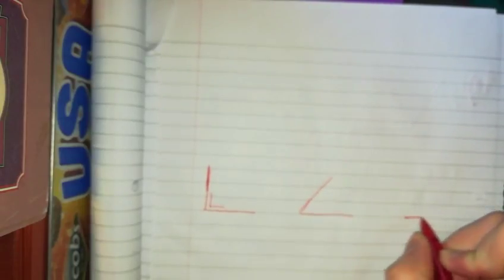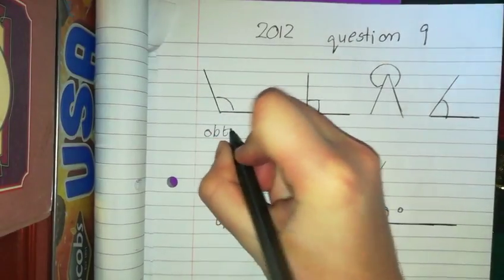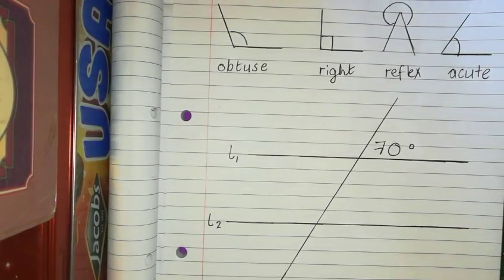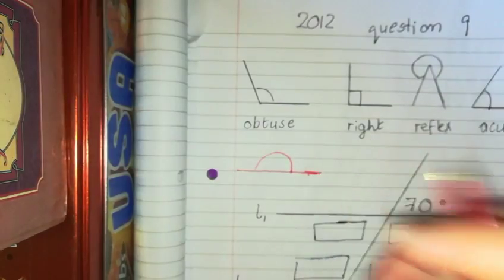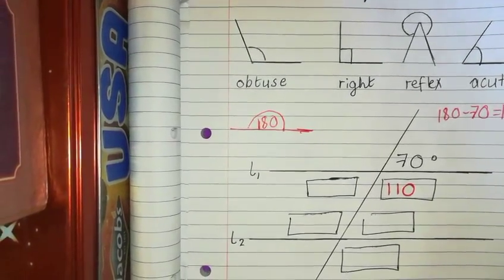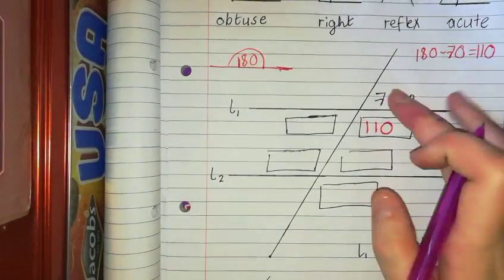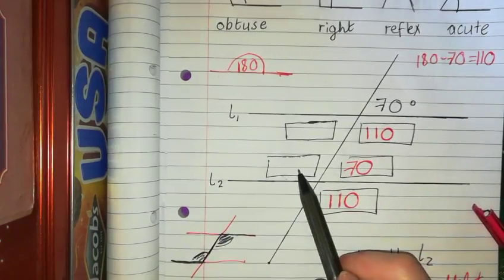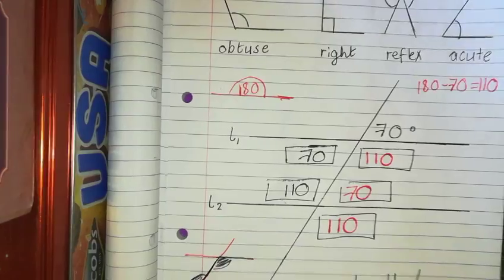2012 q9 geometry junior cert ordinary